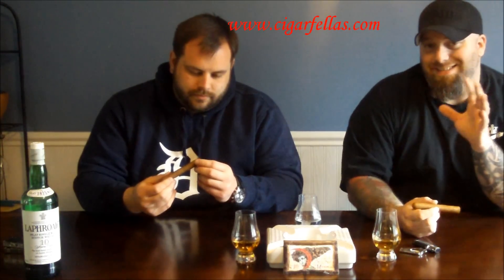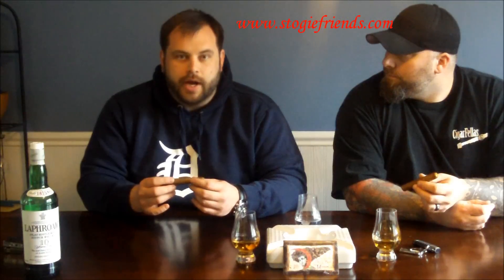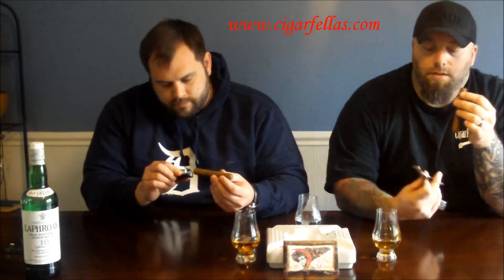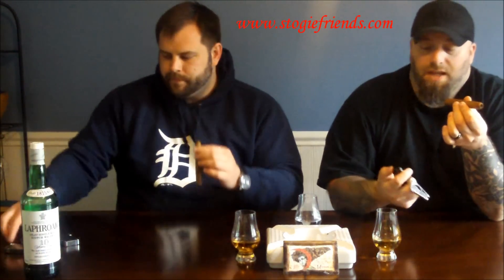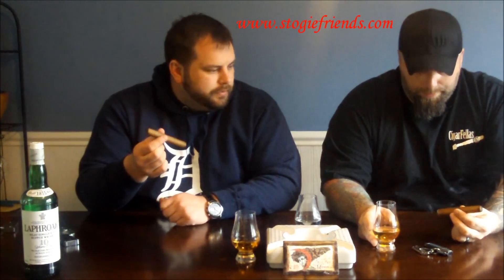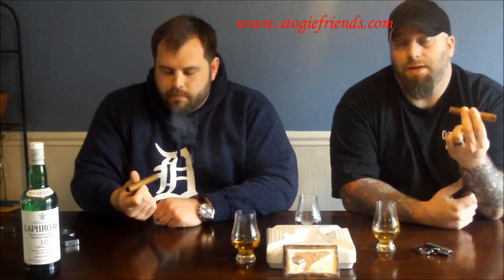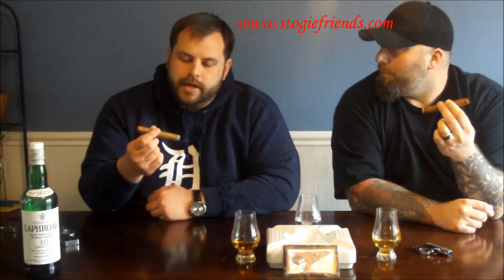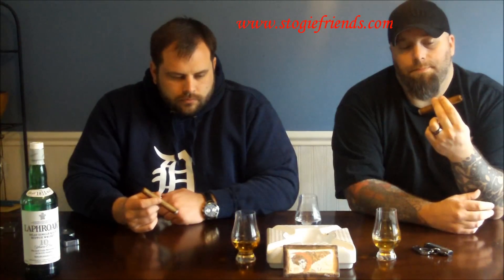Cult Cigars Blood Red Moon Cigar Review